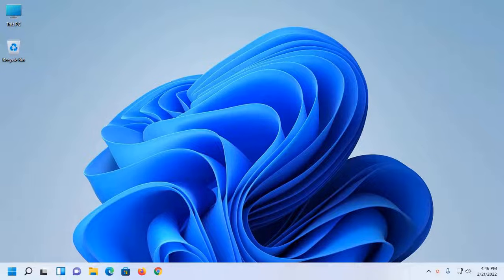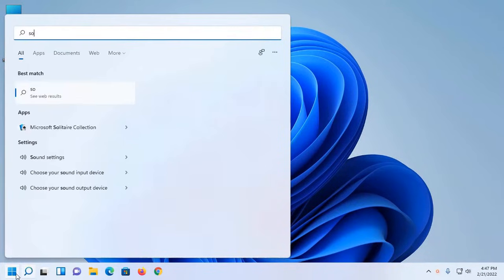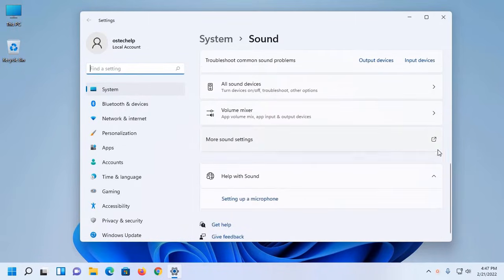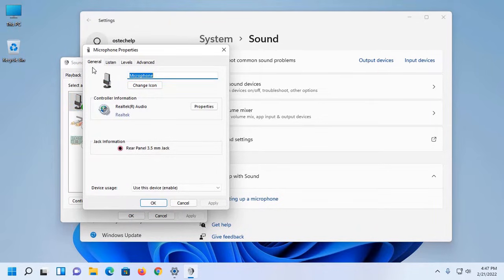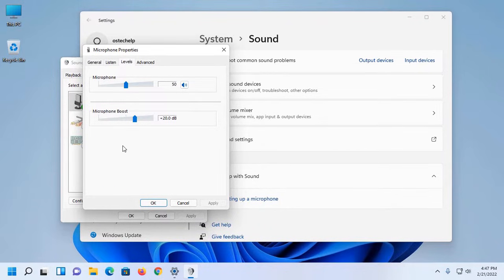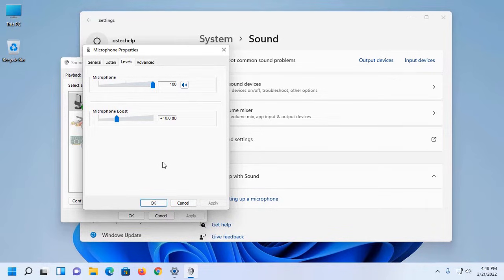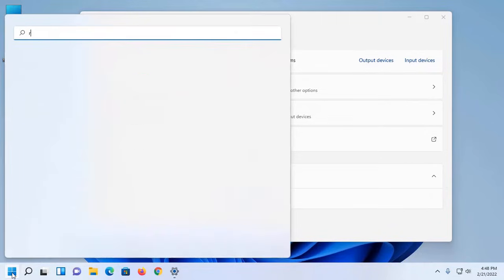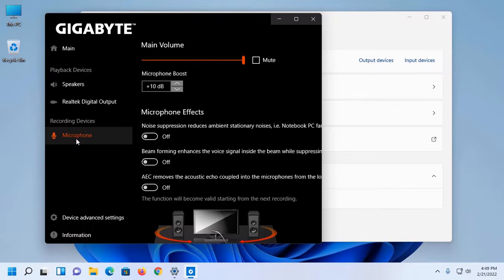How to Remove Background Noise from Microphone on Windows 11 / 10 | How to Enable Noise Cancellation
In this video I am going to show How to Remove Background Noise from Microphone on Windows 11 / 10 and how to reduce noise in microphone recording windows 11 and how to enable Noise cancellation in Windows 11